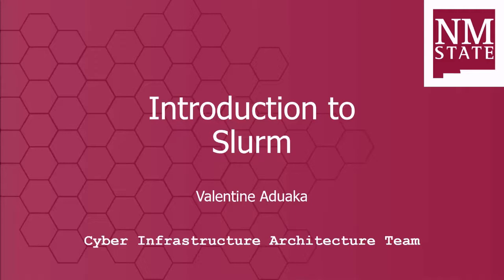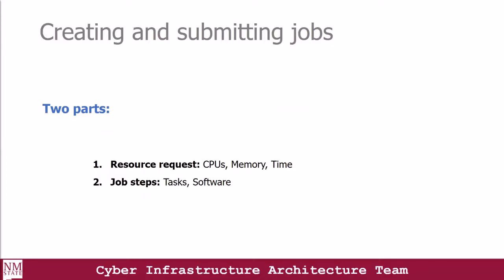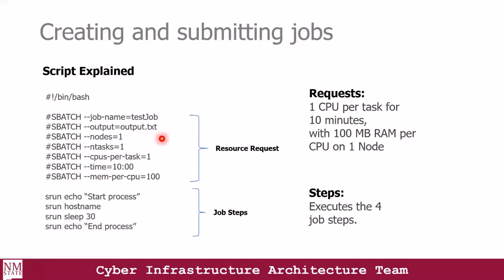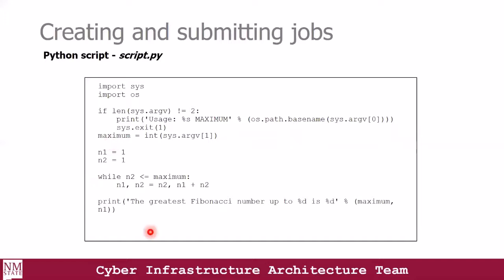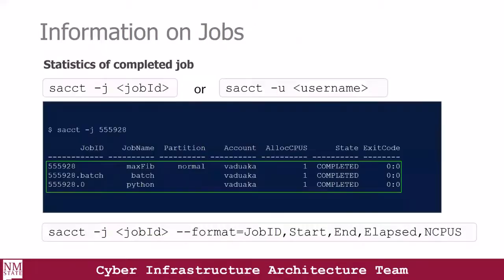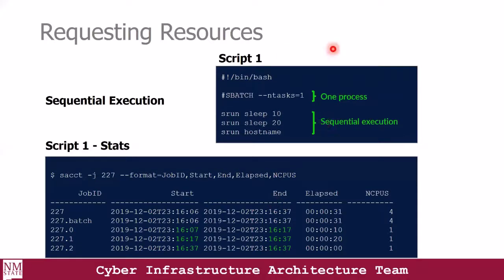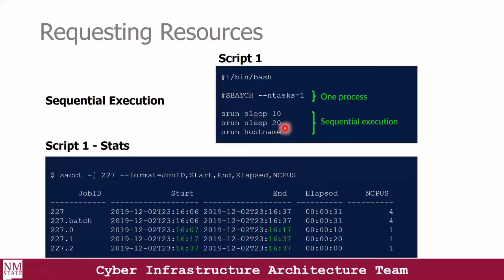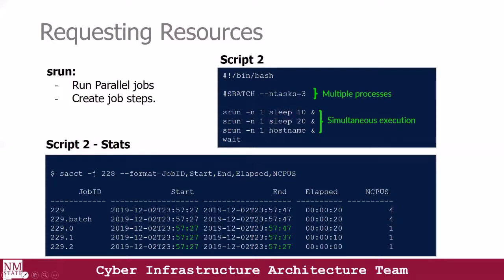Introduction to Slurm Workshop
Basics of Using Slurm
0:00 Introduction
0:04 Getting Started
1:04 Basic Slurm Commands
1:58 Basic Module Commands
3:07 Creating & Submitting Jobs
10:54 Information on Jobs
12:17 Requesting Resources